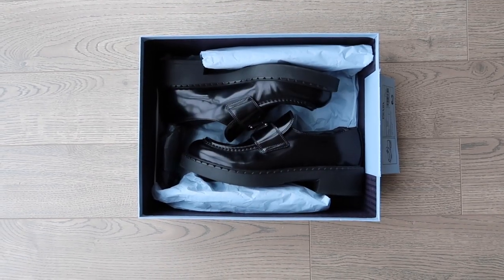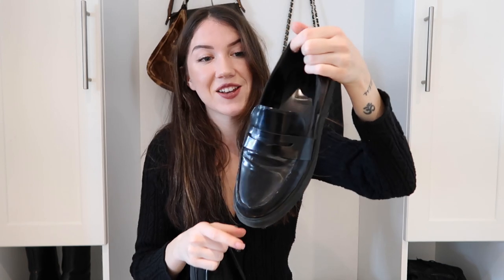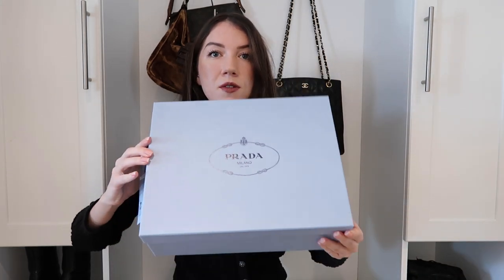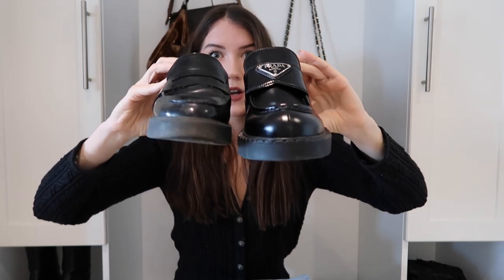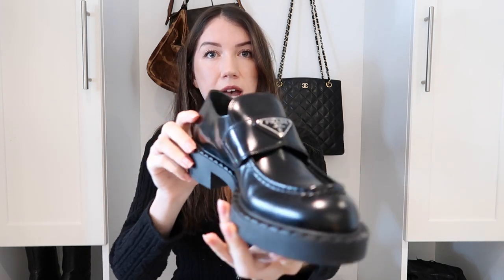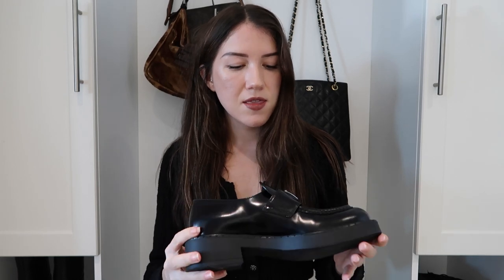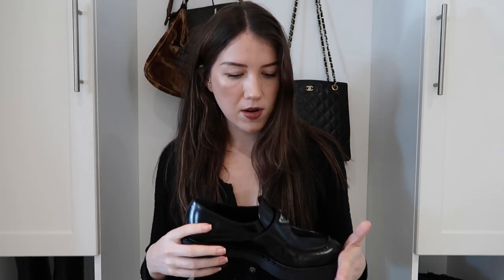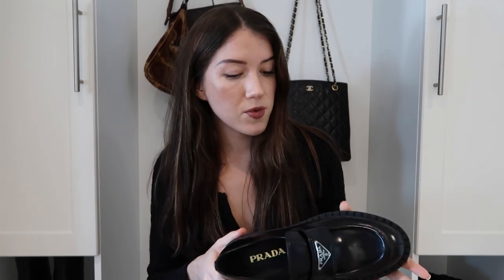PRADA LOGO LOAFERS│Unboxing, Review, Try On Styling, Comparison High and Low (Gucci and Forever 21)